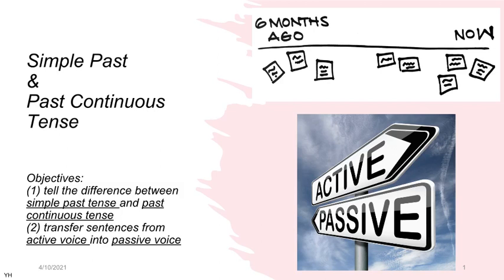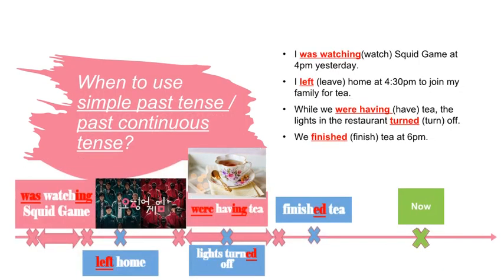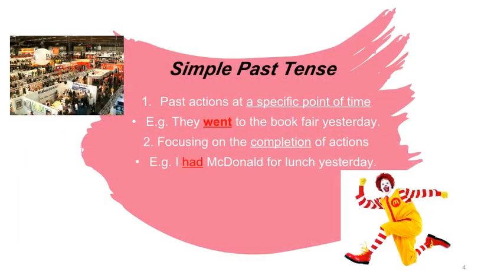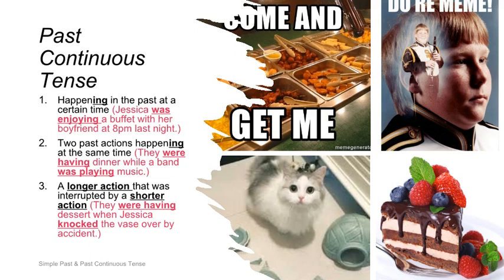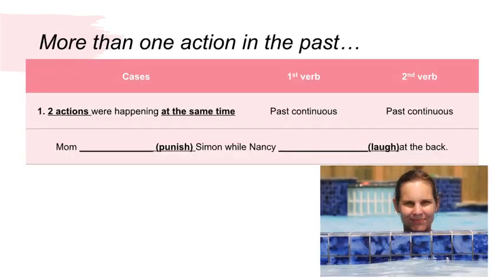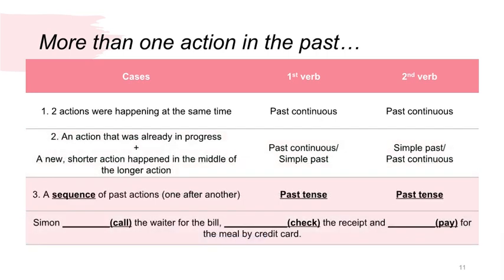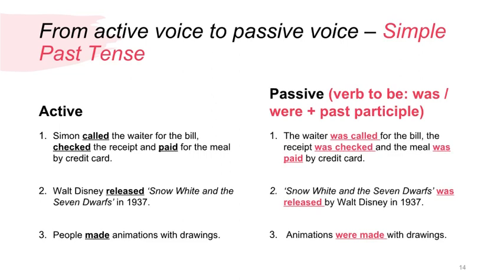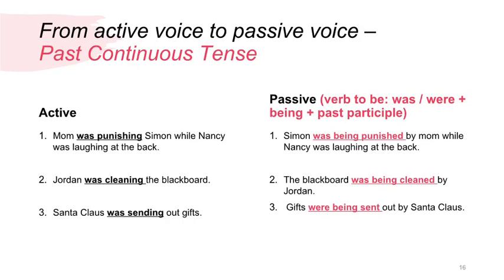S2 Tenses - Past tenses (simple past, past continuous) - active + passive